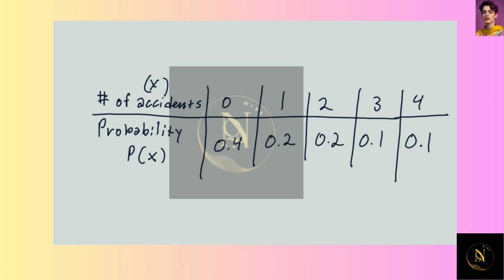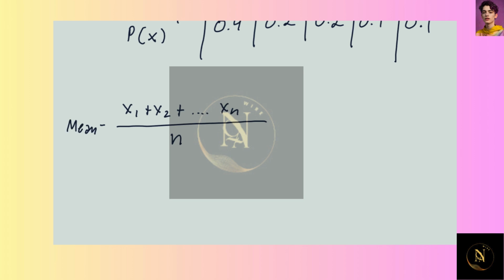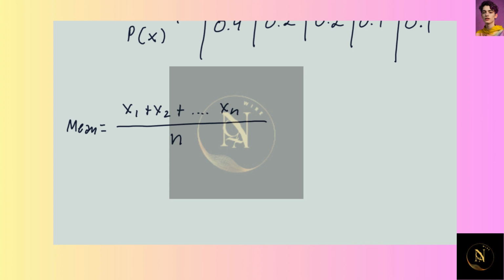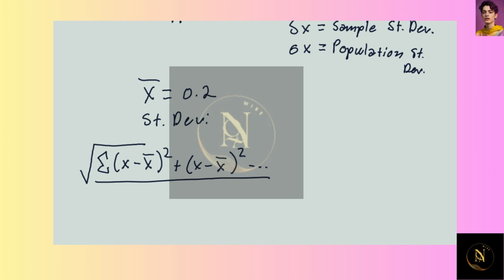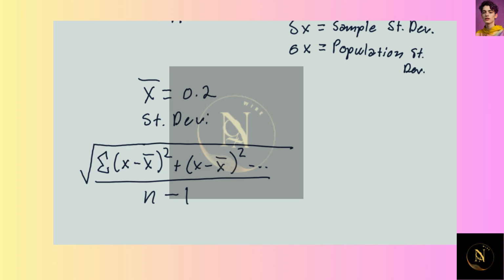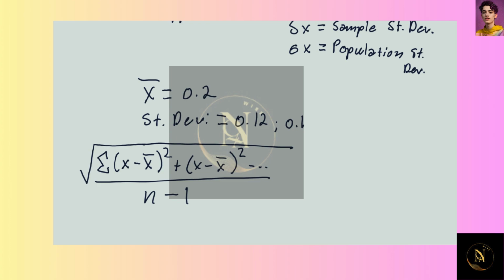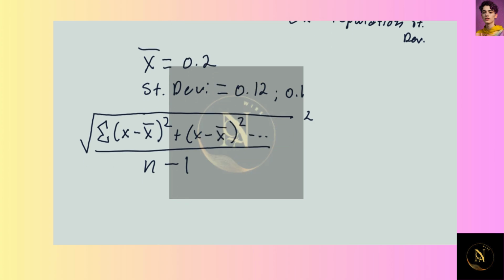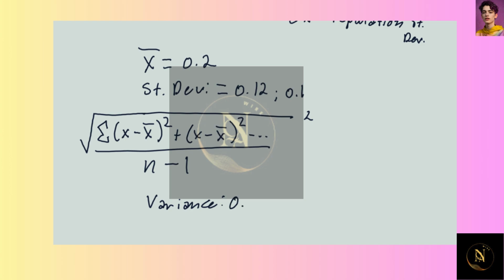Traffic Accidents The county highway department recorded the following probabilities for the number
Traffic Accidents The county highway department recorded the following probabilities for the number of accidents per day on a certain freeway for one month. The number of accidents per day and their corresponding probabilities are shown. Find the mean, variance, and standard deviation.